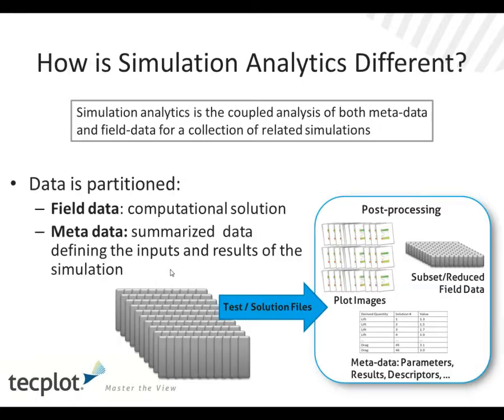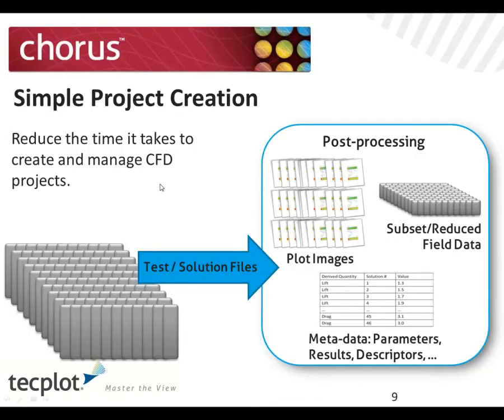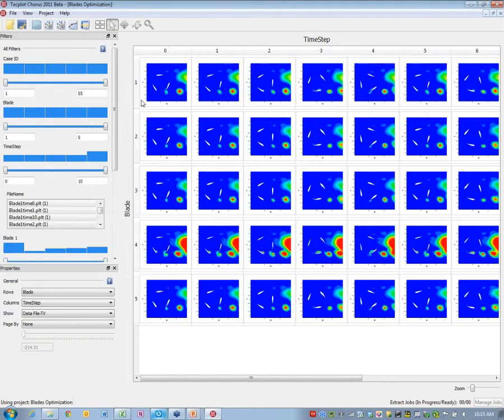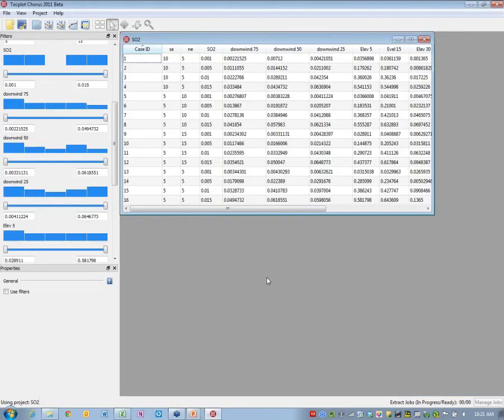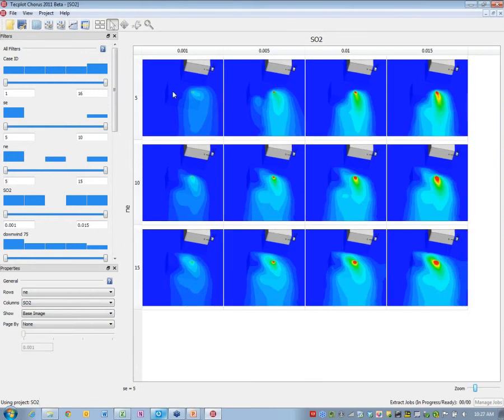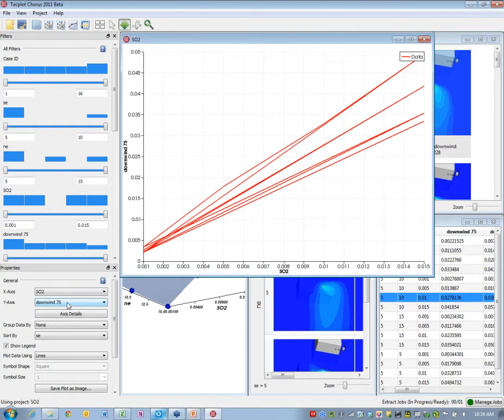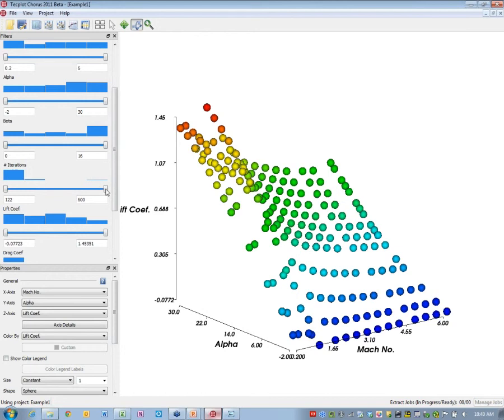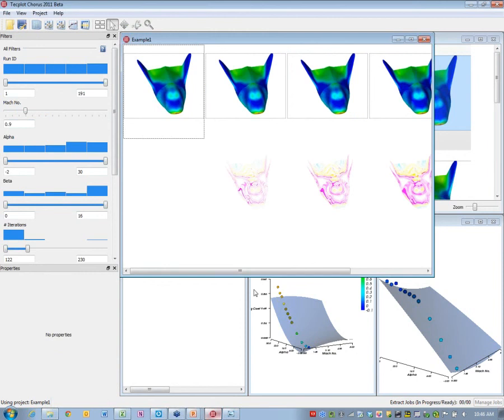Practical Applications for Real World Design Challenges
The use of high fidelity simulation like CFD for performance prediction, optimization and configurational analysis is fast becoming a staple of modern engineering design. This has improved the engineering design process, but the subsequent tens to thousands of simulation cases challenge tried and true analysis and post-processing methods. What is needed is the new method called "simulation analytics." Presented by Tecplot experts Dr. Durrell Rittenberg and Dr. Scott Imlay, this session introduces the link between exploratory and production CFD to qualitatively and quantitatively evaluate your CFD projects..